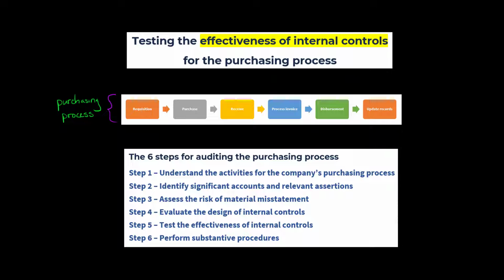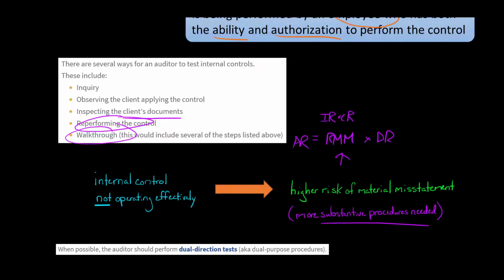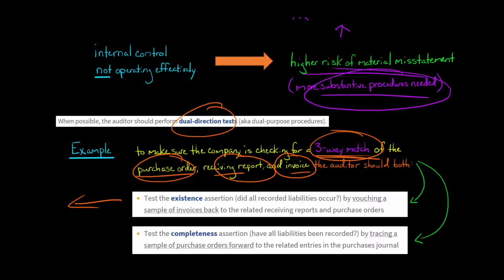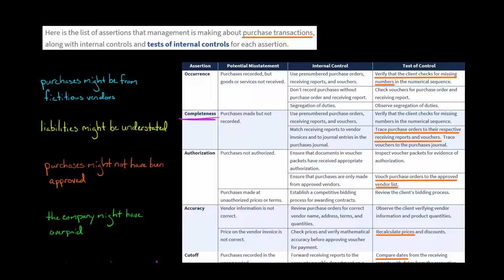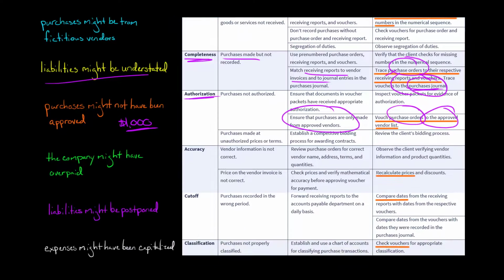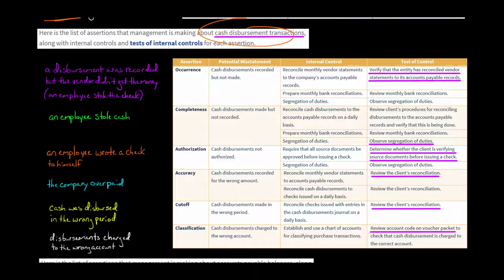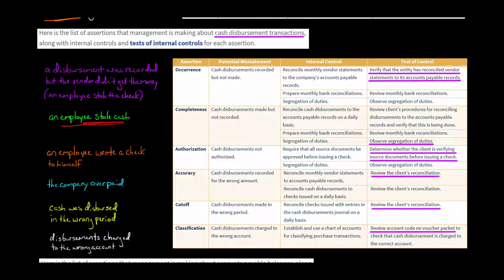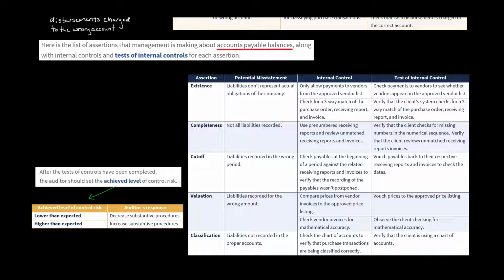Testing Internal Controls for the Purchasing Process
After the auditor has learned about the design of a company’s internal controls, the auditor needs to test the operating effectiveness of the controls.

The auditor must determine whether each internal control:
• Is operating as designed
• Is being performed by an employee who has both the ability and authorization to perform the control

There are several ways for an auditor to test internal controls.  These include:
• Inquiry
• Observing the client applying the control
• Inspecting the client’s documents
• Reperforming the control
• Walkthrough (this would include several of the steps listed above)

If an internal control is not operating effectively, the risk of material misstatement increases.  This means the auditor will need to increase the amount of substantive testing to keep audit risk at an acceptable level.

When testing controls, the auditor should perform dual-direction tests (aka dual-purpose procedures).  For example, to ensure that the client is checking for a 3-way match of the purchase order, receiving report, and invoice, the auditor should both:
• Test the existence assertion (did all recorded liabilities occur?) by vouching a sample of invoices back to the related receiving reports and purchase orders
• Test the completeness assertion (have all liabilities been recorded?) by tracing a sample of purchase orders to the related entries in the purchases journal

One of the most important controls for accounts payable is ensuring a 3-way match of the purchase order, receiving report, and invoice.  The auditor should thus check for transactions where a 3-way match is missing.  A list of unmatched vendor invoices, for example, could mean that:
• The goods were never received (perhaps the billing was fraudulent), or
• The goods were received, but the receiving report wasn’t matched to the invoice (there is an unrecorded liability)

After the tests of controls have been completed, the auditor should set the achieved level of control risk.
• If the achieved level of control risk is lower than the planned level, the amount of substantive procedures for account balances can be reduced.  For example, the auditor might focus only on large-dollar accounts when confirming accounts payable.
• If the achieved level of control risk is higher than the planned level (e.g., if the auditor found that the company doesn’t review unmatched invoices), the amount of substantive procedures should be increased.  For example, the auditor might send accounts payable confirmations to vendors that have a balance of zero.

0:00  Introduction
0:20  Effectiveness of internal controls
1:05  Techniques for testing effectiveness
1:46  Internal control NOT operating effectively
2:42  Dual-direction tests
5:20  Tests of controls related to purchase transactions
12:21  Tests of controls related to cash disbursement transactions
16:26  Tests of controls related to accounts payable balances
16:53  Comparing the achieved level of control risk to the planned level
ACCESS INDEX OF VIDEOS
CONNECT WITH EDSPIRA
CONNECT WITH MICHAEL
ABOUT EDSPIRA AND ITS CREATOR